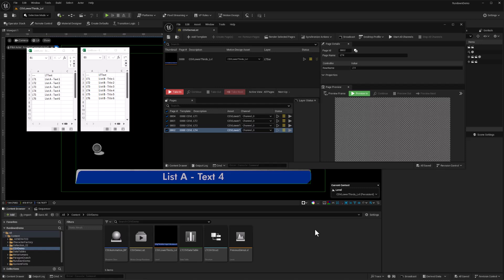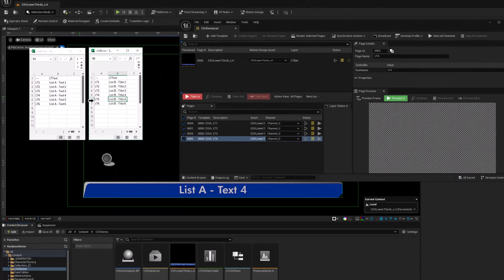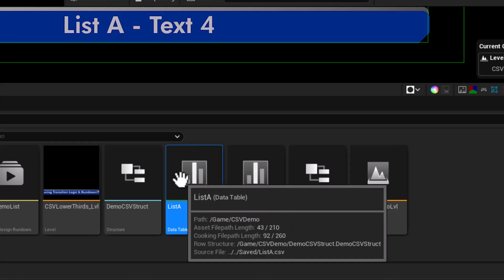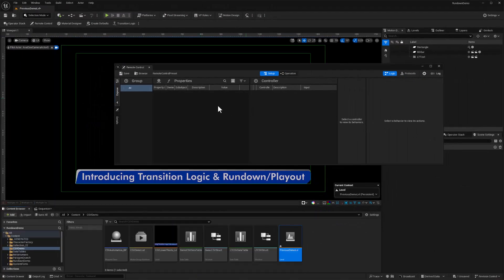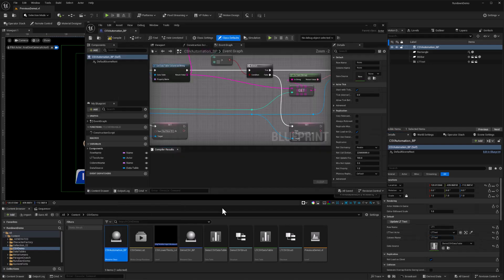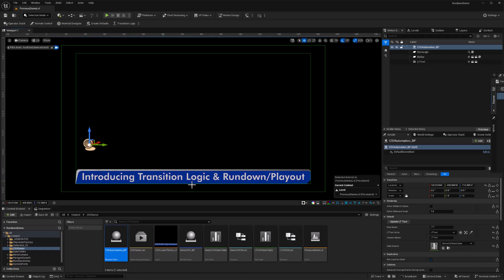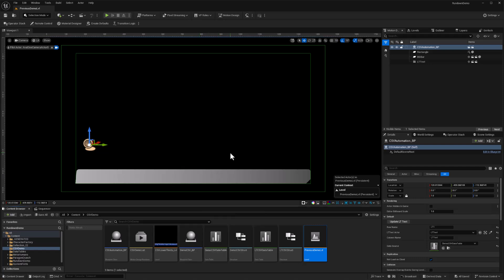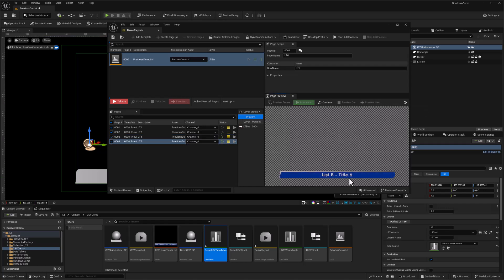CSV Spreadsheet Driven Motion Graphics with Unreal Engine 5.4 - Video 2 Technical Overview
This video is the second in a series showing how to use spreadsheet files in Comma Separated Value (CSV) format to automate text data in Unreal Engine Motion Design graphics.

This second video provides a technical overview of the various data structures, blueprint actors and functions and sequencer/Rundown setups used to automatically update the text in Lower Thirds graphics for broadcast or live streaming scenarios.

This video uses a Lower Thirds template that was created in a previous tutorial. Here's a link to that tutorial if you would like to see how the basic lower thirds level was created:

Video 3 of this series, is a more detailed, step by step walkthrough of creating this setup "from scratch". Here's a link to that video

00:00 Introduction
00:48 CSV File Structure
02:43 Data Struture Definition
04:18 Importing CSV Data
06:04 Template Level
08:09 Creating Automation Actor
10:49 Blueprint Workflow
13:48 Adding Triggers to Sequences
16:28 Setting up Remote Control
17:12 Setting Up Rundown Playlist
18:06 Testing & Tweaking
19:24 Have fun!